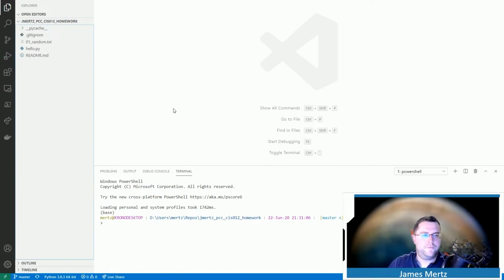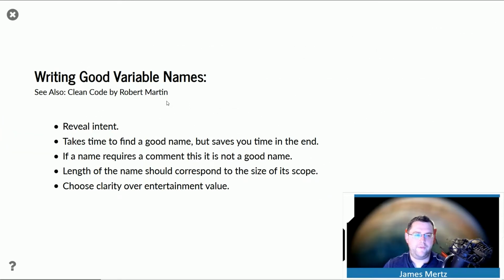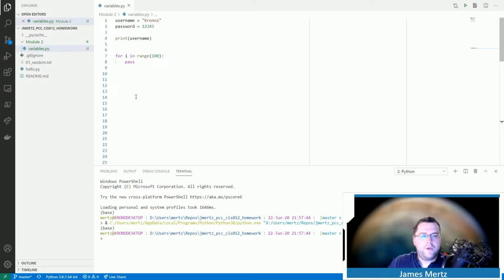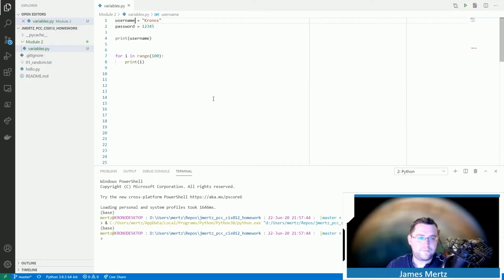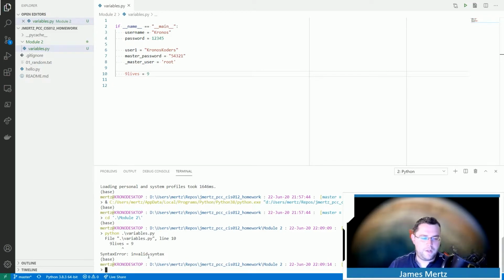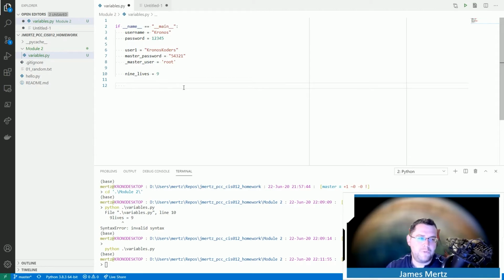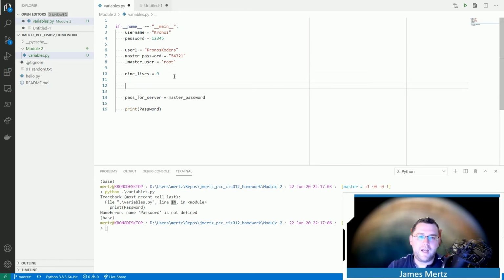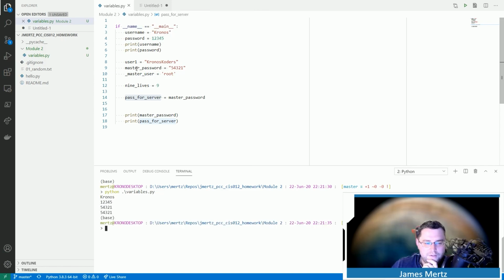Module 2.1: Variables